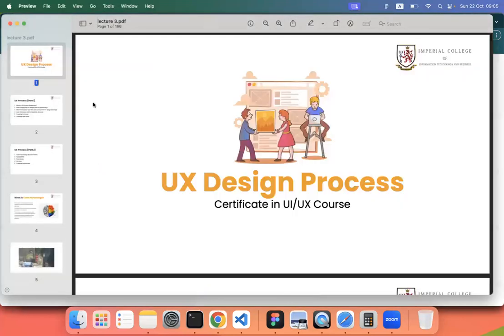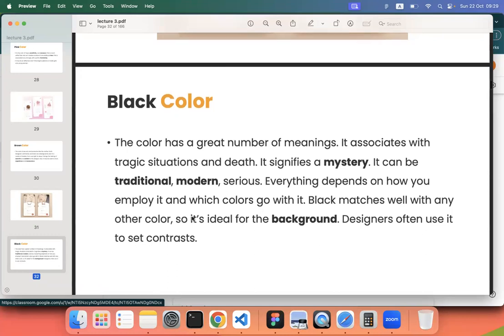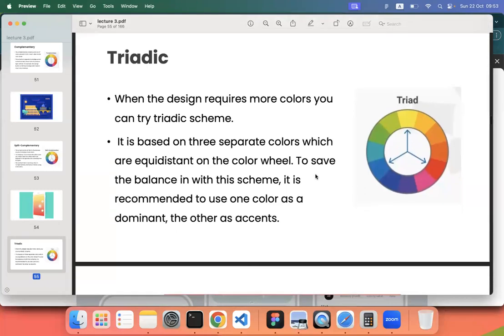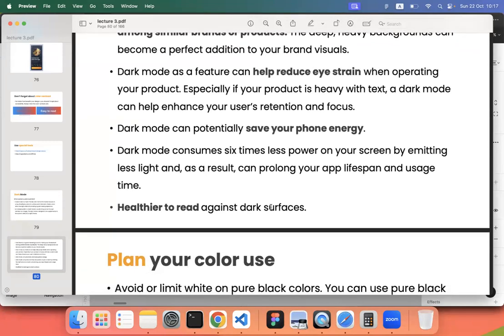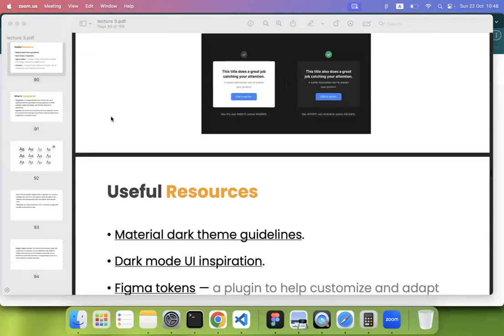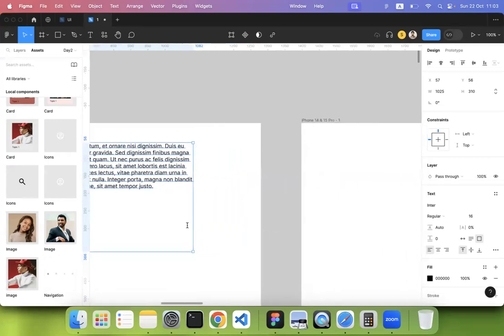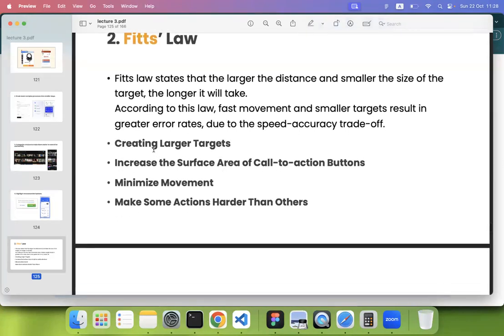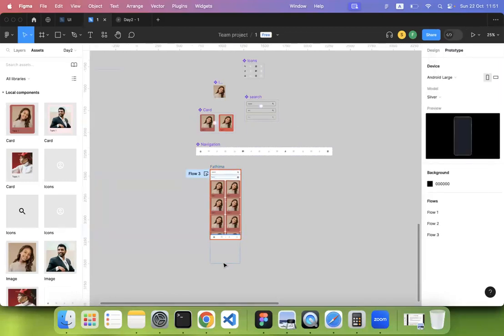UX Process - Part 2 (Batch 1 - Lecture 3)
Welcome back to the second part of our series on mastering the UX process! In this installment, we explore crucial elements that elevate your design to the next level. Dive into the fascinating world of color psychology and theory, and learn how to harness the power of color to enhance user experiences. Discover the art of typography and its impact on readability and user engagement. We'll also delve into the importance of style guides and UX laws in maintaining consistency and usability across your designs. Plus, we'll guide you through the process of creating effective wireframes that lay the foundation for intuitive and user-friendly interfaces. Join us as we unlock the secrets to creating exceptional user experiences through strategic design decisions!